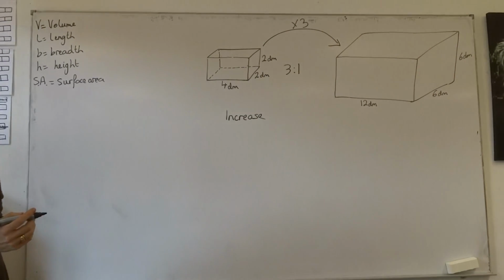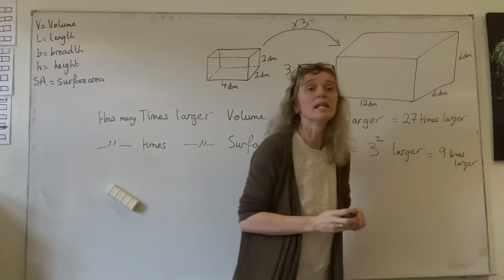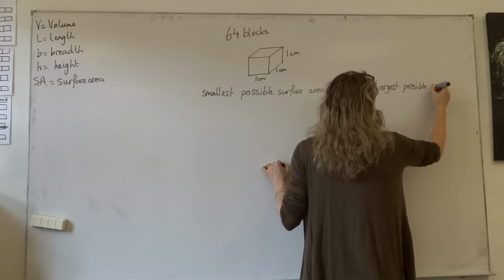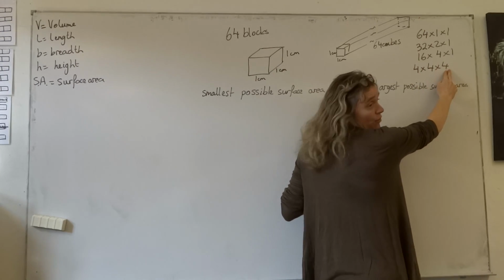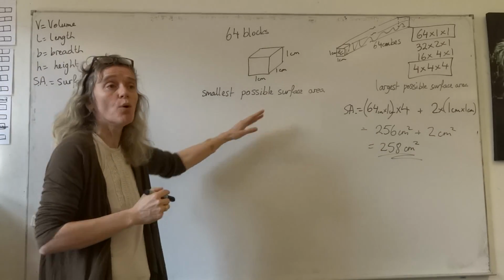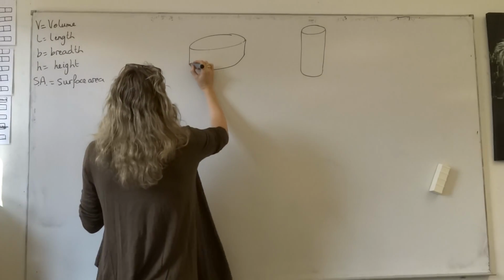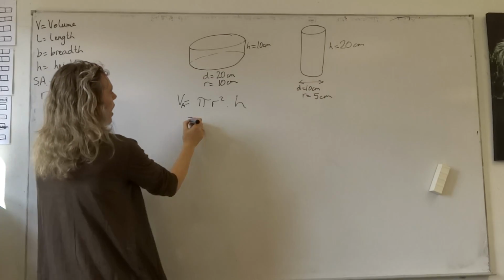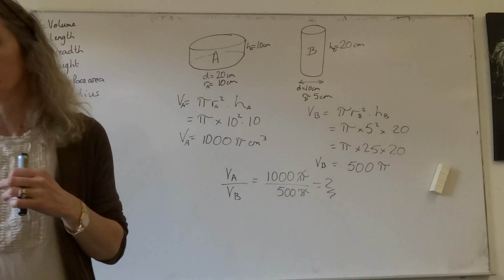Summary geometry, volumes, surface area, blocks, cylinder, Part 2